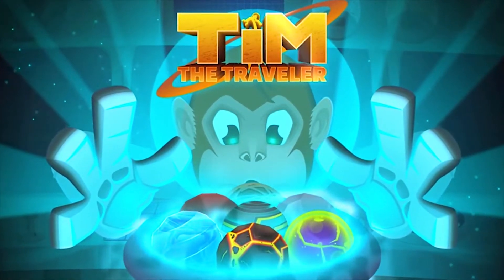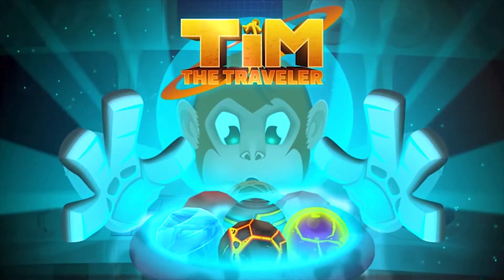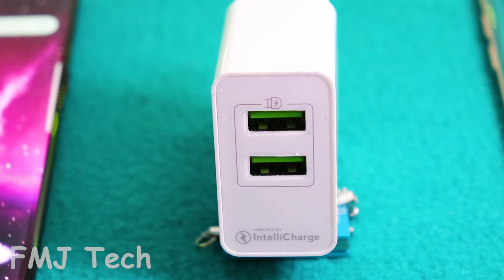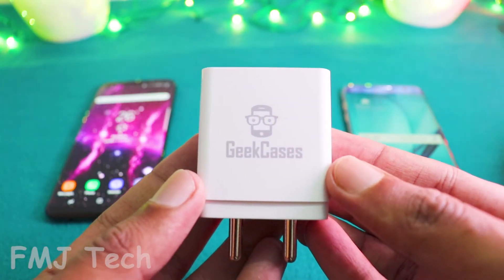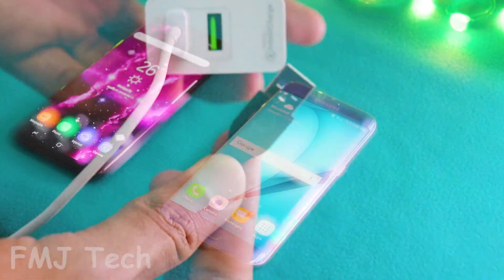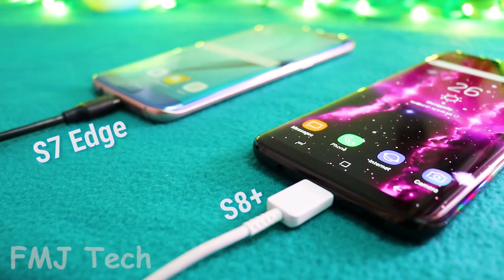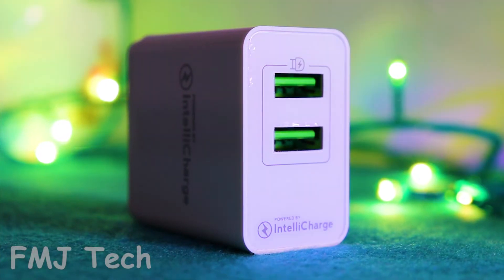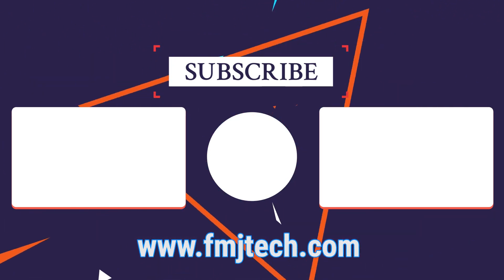Intelligent Gadget For Your SmartPhone | GeekCases ZipCube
An Intelligent product from GeekCases company with Smart recognition technology for efficient and safe charging. The IntelliCharge communicates with your device and determines the possible output that can be pumped to your phone without straining your battery and the 2 USB feature helps to charge multiple devices or simultaneously.

Product Links ;

Ceramic White Colour
Piano Black Colour